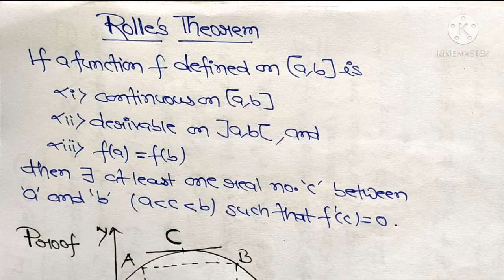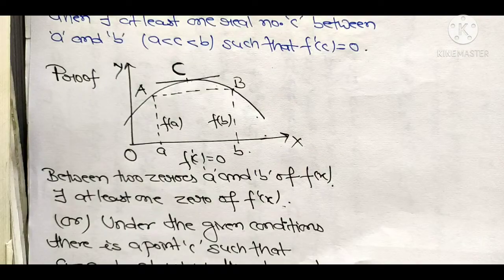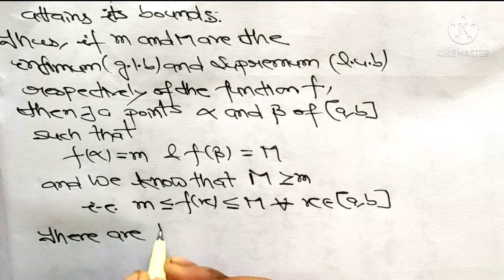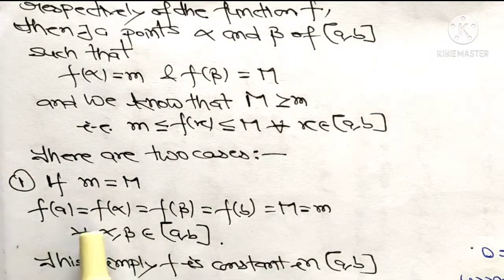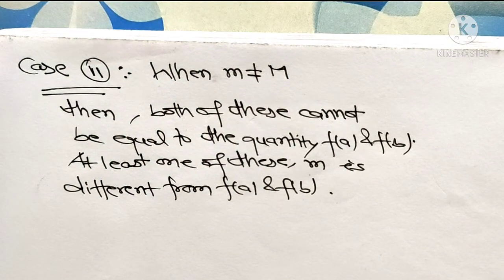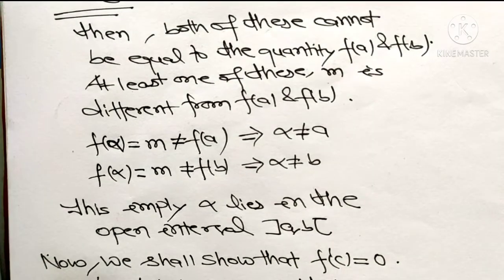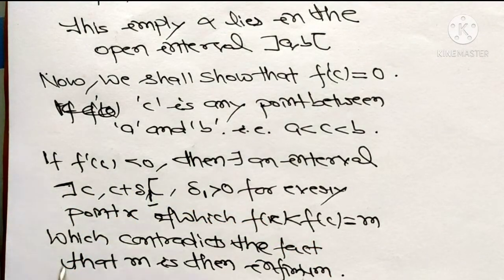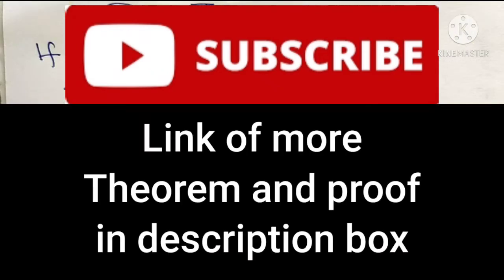Rolle's Theorem | Continuity and Differentiability| Real Analysis| BSc maths| ug maths | Pg Maths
In this video...I am going to teach Rolle's Theorem specially for BSc MSc Maths students and Net jrf book

abstractalgebrabook bookformodernalgebra BscMscbook|Netjrfbook#ugpgmaths